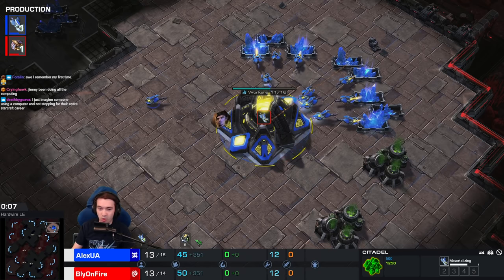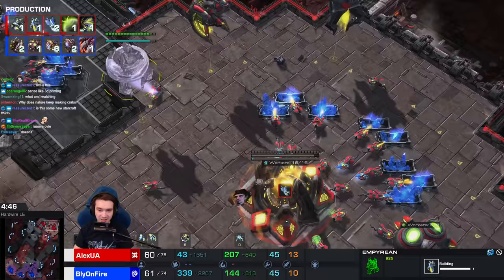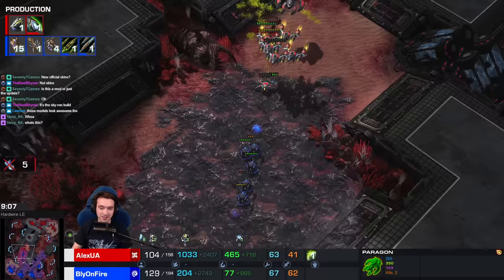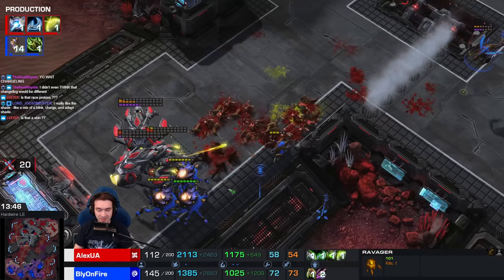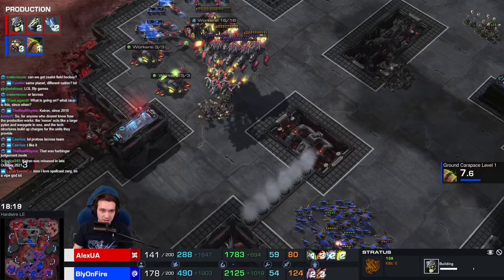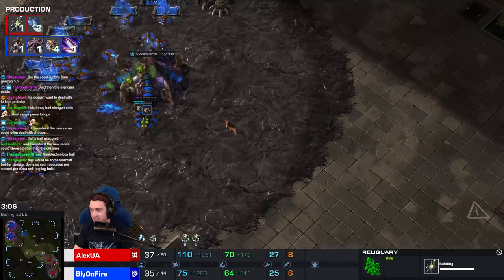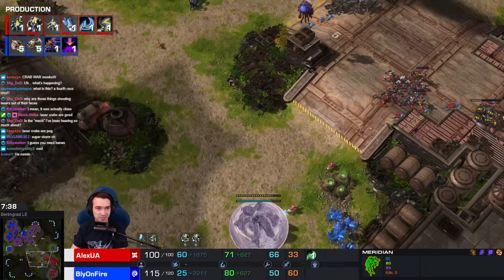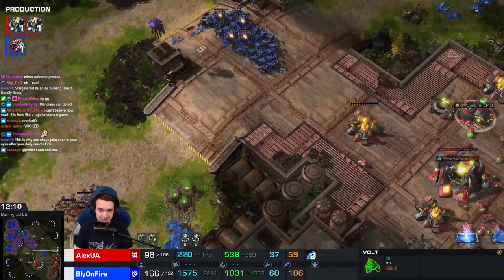Starcraft 2's FOURTH Race? Keiron vs Bly (Pro Zerg)!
StarCraft 2 grandmaster Alex007 faces off against Bly (pro Zerg) with the Keiron, a completely unique custom race from the Scion Custom Race mod (made by Solstice).

You can check out basic info on the Scion mod on the discord - or just play it in game with an extension mod or arcade match?

Starcraft 2 is a Science Fiction Real Time Strategy & Tactics game by Blizzard Entertainment! to play for free, download via the BNET launcher and find guides and more information right on this channel!